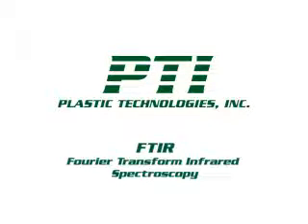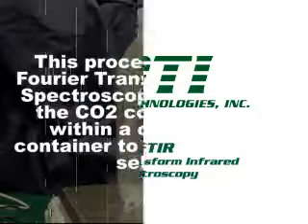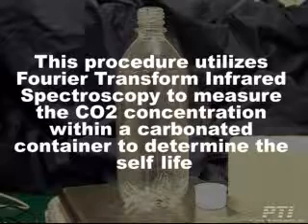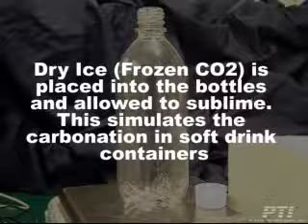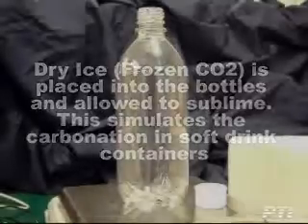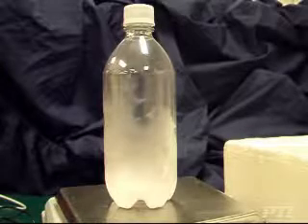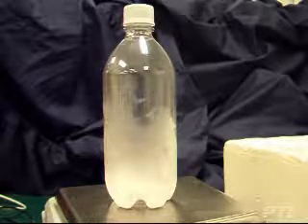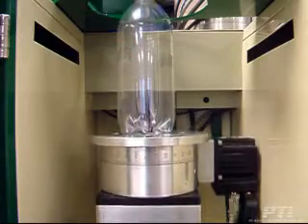FTIR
This procedure utilizes Fourier Transform Infrared Spectroscopy to measure the CO2 concentration within a carbonated container to determine the shelf-life